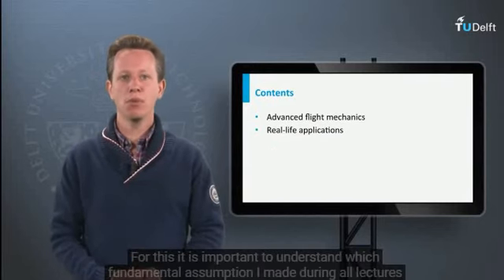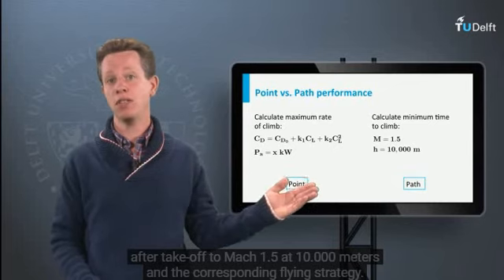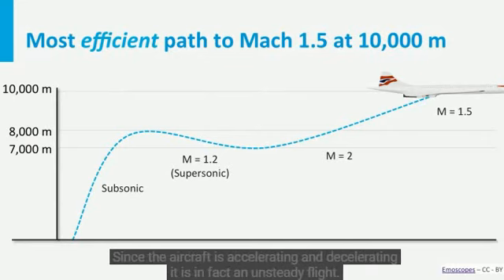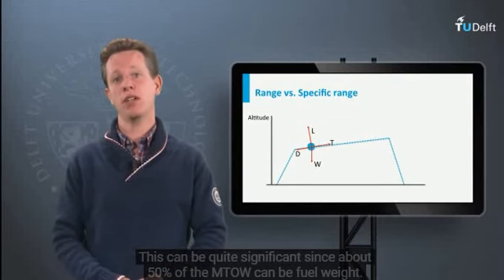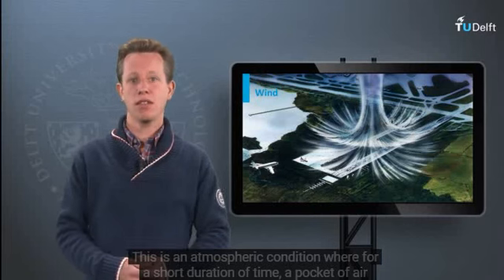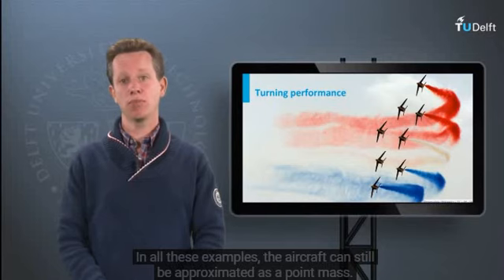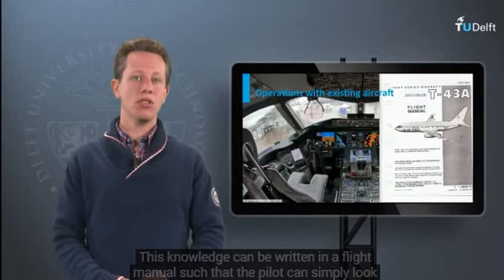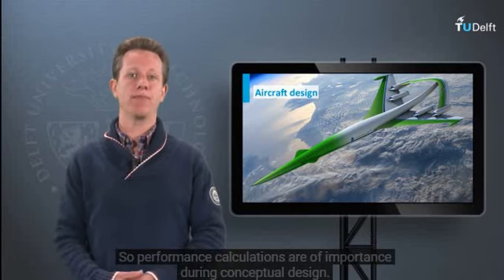Aircraft Design vs Flight Performance and Path Requirement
//  Source: Delft-X Aero, @delft-xaero4496 //

Airplane Modern Design

The design of airplanes has evolved significantly over the past century, from the early biplanes and triplanes to the sleek and sophisticated jets of today. Modern airplanes are not only faster, more efficient, and more comfortable, but also safer, more reliable, and more environmentally friendly. In this blog post, we will explore some of the key features and innovations that make modern airplanes stand out from their predecessors.

One of the most noticeable aspects of modern airplane design is the use of composite materials, such as carbon fiber, fiberglass, and epoxy resin. These materials are lighter, stronger, and more durable than traditional metals, such as aluminum and steel. They also have better resistance to corrosion, fatigue, and impact. Composite materials allow for more complex and aerodynamic shapes, such as the curved wings and fuselage of the Boeing 787 Dreamliner. They also reduce the weight and drag of the airplane, which improves fuel efficiency and performance.

Another important feature of modern airplane design is the use of digital technology, such as fly-by-wire systems, avionics, and sensors. Fly-by-wire systems replace the mechanical linkages between the pilot's controls and the airplane's actuators with electronic signals. This reduces the weight and complexity of the airplane, as well as the risk of mechanical failure. Avionics are the electronic systems that provide navigation, communication, and flight management functions for the airplane. They include GPS, radar, radio, autopilot, and flight data recorder. Sensors are devices that measure various physical parameters of the airplane, such as speed, altitude, temperature, pressure, and vibration. They provide feedback to the pilot and the avionics, as well as to the maintenance crew.

Modern airplanes also incorporate several safety features that enhance their survivability and reliability. For example, modern airplanes have multiple redundant systems that provide backup in case of failure or damage. These include hydraulic systems, electrical systems, engines, and landing gear. Modern airplanes also have fire suppression systems that detect and extinguish fires in the engine or cabin. They also have emergency oxygen systems that provide oxygen to the passengers and crew in case of a loss of cabin pressure. Additionally, modern airplanes have advanced security systems that prevent unauthorized access or hijacking.

In conclusion, modern airplane design is a result of decades of research and development that have improved the performance, efficiency, comfort, safety, and reliability of airplanes. Modern airplanes are marvels of engineering that showcase the best of human ingenuity and creativity.

Airplane flight performance is the ability of an aircraft to operate effectively and efficiently in various flight conditions. It depends on many factors, such as the design of the aircraft, the weight and balance, the engine power, the aerodynamics, the flight controls, the environmental conditions, and the pilot skills. Flight performance can be measured by various parameters, such as speed, range, endurance, payload, climb rate, ceiling, maneuverability, stability, and fuel consumption. Flight performance can be improved by optimizing the aircraft configuration, reducing drag and weight, increasing thrust and lift, and using advanced technologies and systems.